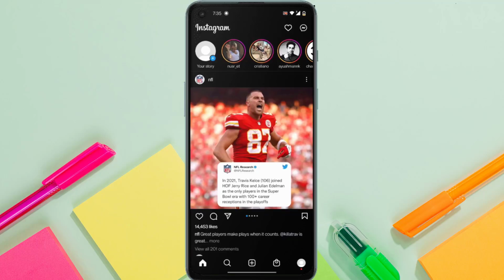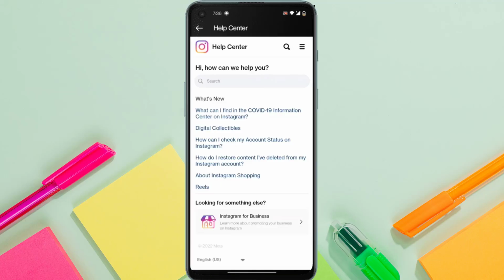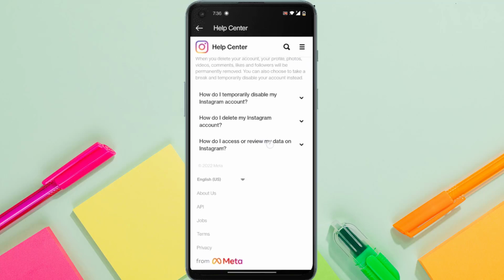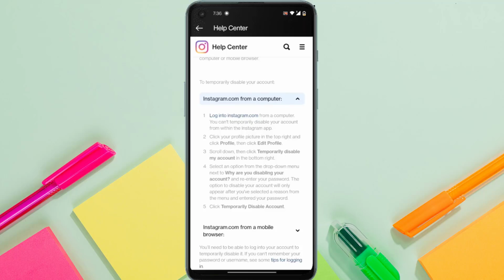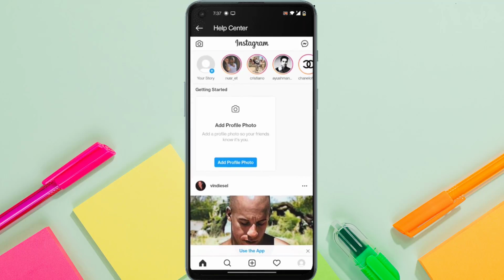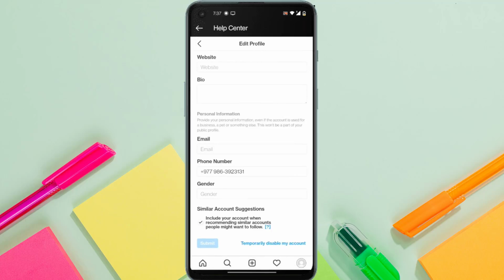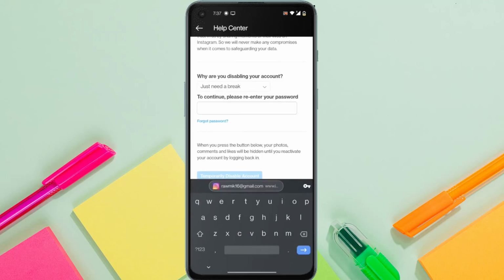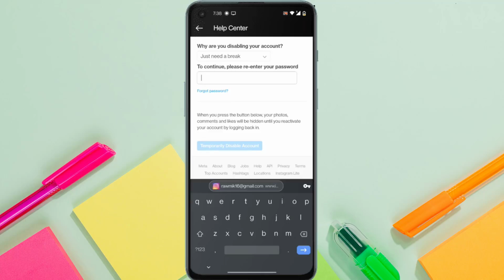How to Deactivate Instagram Temporarily | 2022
Disable Instagram Temporarily in 2022.